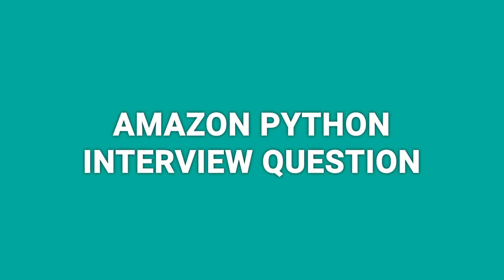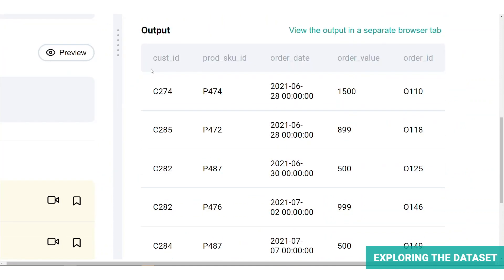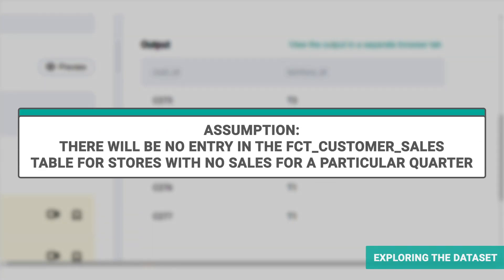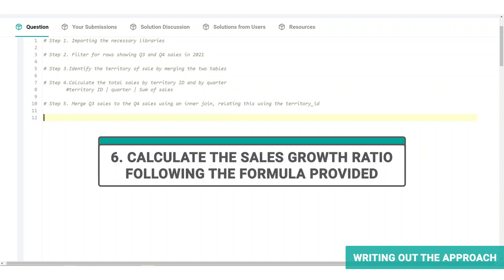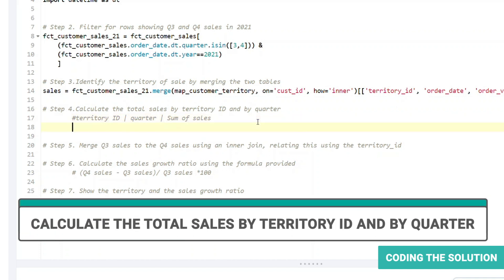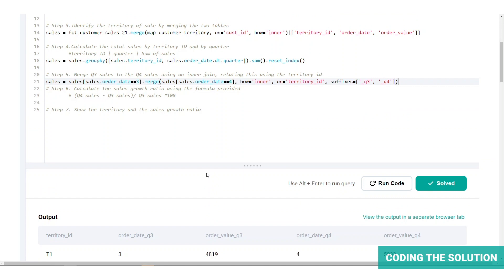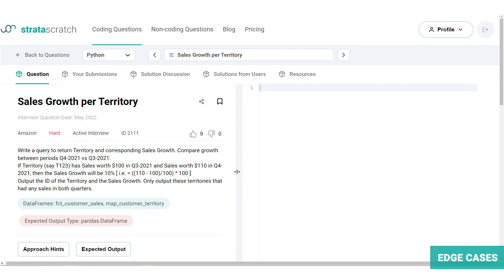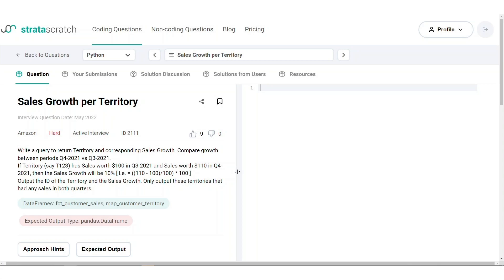A Python Coding Interview Question From Amazon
This video will closely examine a difficult data science interview question from Amazon and walk you through a solution in Python. It turns out that after finding just a few simple, yet clever steps, this question becomes easier to solve. If you want to improve your data science skills and are preparing for an interview, this video is for you! By the end of this video, you'll better understand how to solve this type of question and be more prepared for your next data science interview!

Timeline:

Intro: (0:00​​​)
Interview Question: (0:22​​)
Framework to solve the problem: (0:57​​​)
Understand your data: (1:18​​​)
Formulate your approach: (3:35​​​)
Code Execution: (5:30​​​)
Edge Cases: (9:40​​​)
Conclusion: (11:32​​)